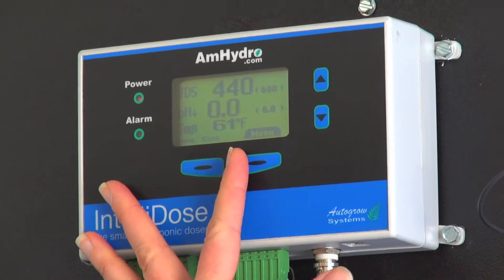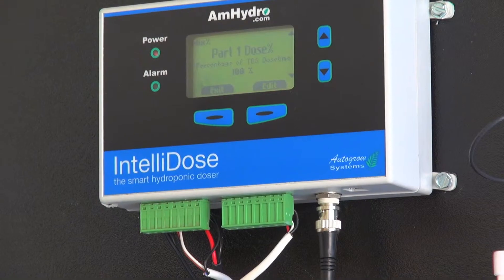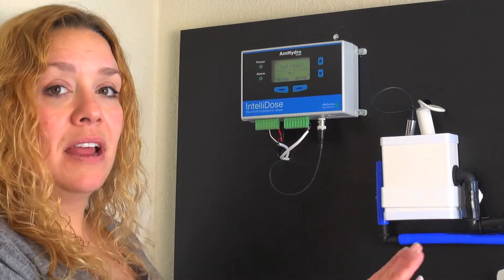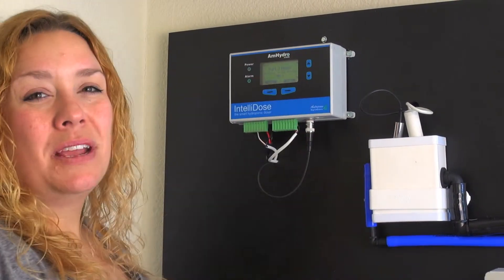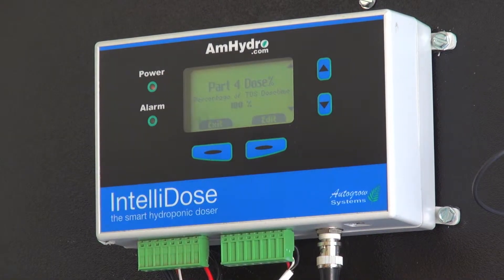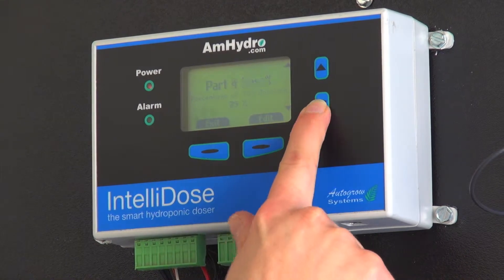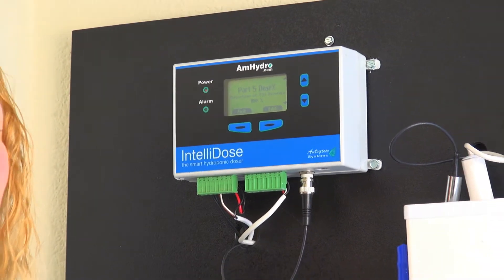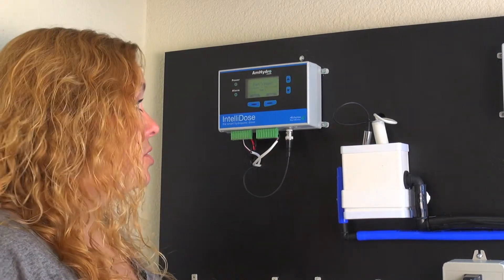How To Adjust IntelliDose Output Settings | Hydroponics pH Doser | American Hydroponics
Learn how to change your Output Settings for automated dosing that will help your plants reach optimum growth.

After blending nutrients and setting basic TDS and pH settings, it is time to automate how your nutrient mixes are output to your reservoirs.

Since nutrients and additives are not usually needed at the same rate, the IntelliDose allows dilution rates and pump times to vary by ratio according to your growing needs.